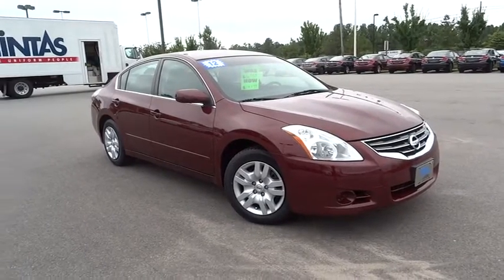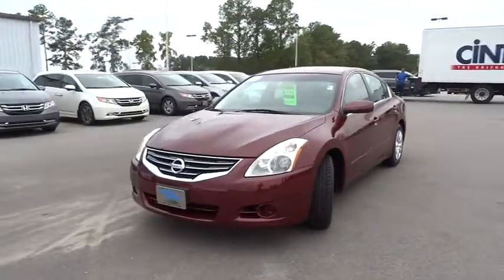2012 Nissan Altima Wilson, New Bern, Goldsboro, Raleigh, Rocky Mount, NC PU9098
2012 Nissan Altima
Barbour Hendrick Honda: Servicing Wilson, North Carolina near New Bern, Goldsboro, Raleigh, and Rocky Mount, NC.
2012 Nissan Altima 4dr Sdn I4 CVT 2.5 S - Stock#: PU9098 - VIN#: 1N4AL2AP0CN458427

Extra Clean, ONLY 44,192 Miles! Tuscan Sun Metallic exterior and Charcoal interior, 2.5 S trim. REDUCED FROM $14,995!, FUEL EFFICIENT 32 MPG Hwy/23 MPG City! Keyless Start, CD Player, iPod/MP3 Input, The 2012 Nissan Altima is a solid pick for a midsize sedan or coupe, particularly if you're looking for something with some sporting flair -Edmunds.com, Non-Smoker vehicle, Fully Inspected and Detailed. CLICK ME! PRICED TO MOVE: Was $14,995. Approx. Original Base Sticker Price: $22,700*. KEY FEATURES INCLUDE: iPod/MP3 Input, CD Player, Keyless Start Remote Trunk Release, Keyless Entry, Child Safety Locks, Electronic Stability Control, Bucket Seats. 2.5 S with Tuscan Sun Metallic exterior and Charcoal interior features a 4 Cylinder Engine with 175 HP at 5600 RPM*. Non-Smoker vehicle, Fully Inspected and Detailed. EXPERTS REPORT: The 2012 Nissan Altima is a solid pick for a midsize sedan or coupe, particularly if you're looking for something with some sporting flair -Edmunds.com. Great Gas Mileage: 32 MPG Hwy. BUY FROM AN AWARD WINNING DEALER: One of the top Honda dealerships in Eastern, NC, Bob Barbour Honda has joined the Hendrick Automotive Group team as the new Barbour-Hendrick Honda Greenville. We have a caring and courteous staff that strives to always be professional and service your needs as the customer both today and tomorrow! If you happen to be in the market for a new or used car, then feel free to pay us a visit! We're always happy to answer any questions you might have and set up a test drive. The price does not include tax, tag, dealer administration fee of 649.00 and dealer installed accessories. Pricing analysis performed on 10/14/2015. Horsepower calculations based on trim engine configuration. Fuel economy calculations based on original manufacturer data for trim engine configuration. Please confirm the accuracy of the included equipment by calling us prior to purchase.